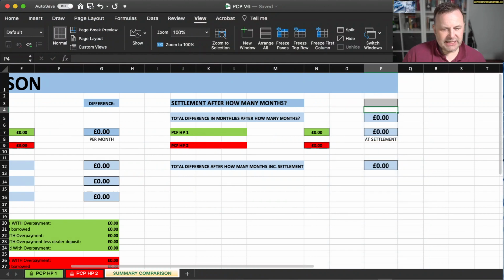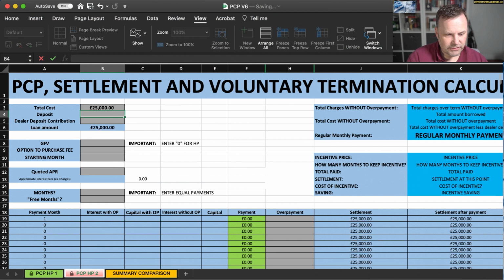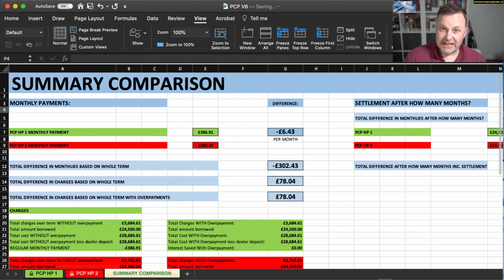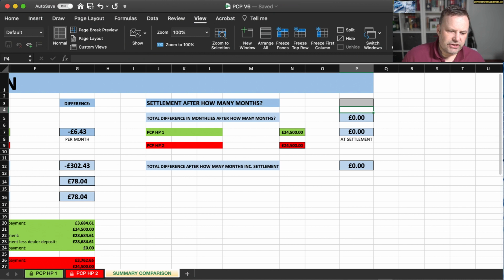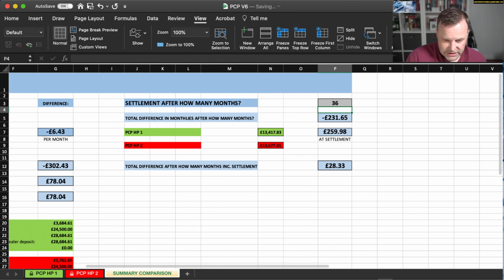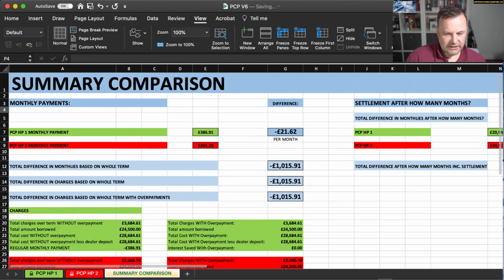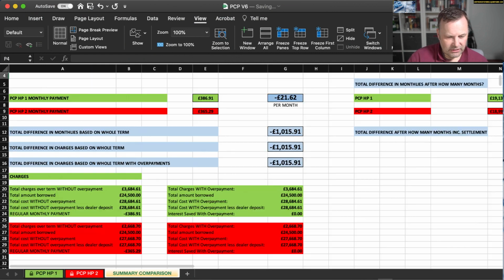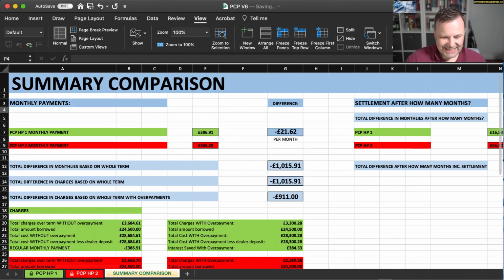PCP SPREADSHEET UPDATE: V6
An update to the PCP spreadsheet which now enables two quotes to be compared.